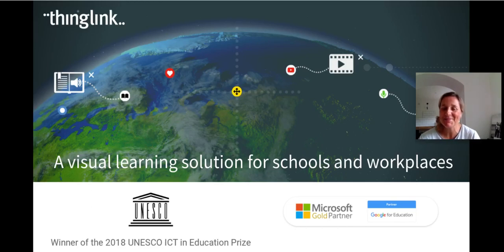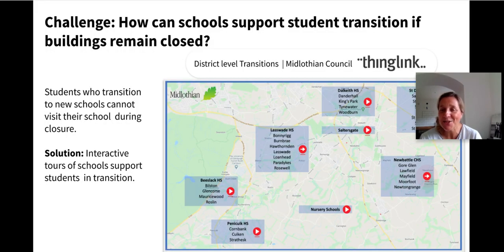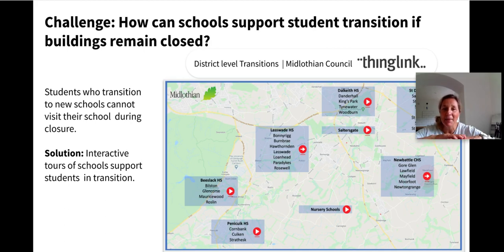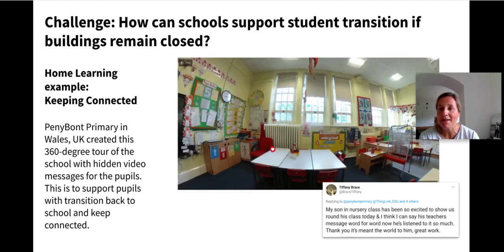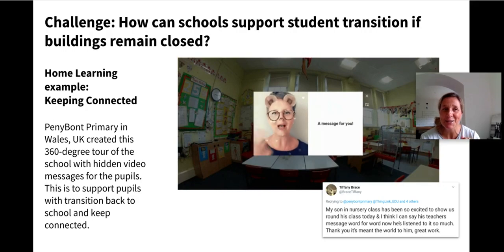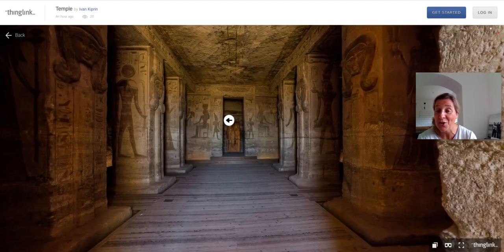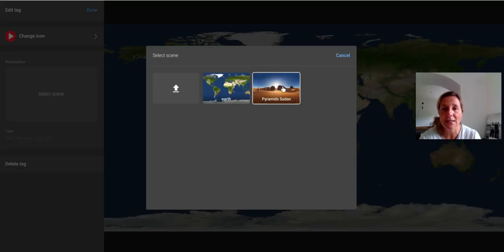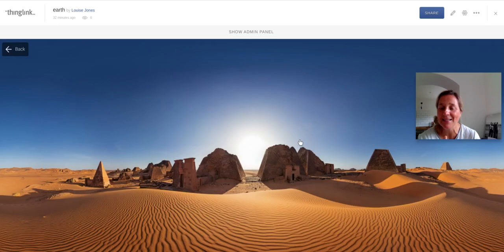ThingLink Updates! New Tour Tag Look!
Latest on the new Tour Tag update!